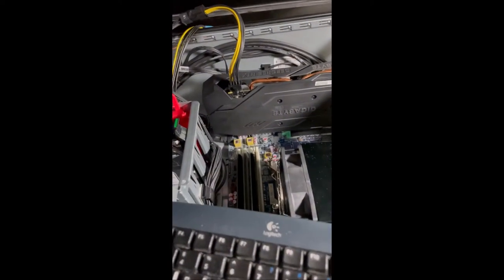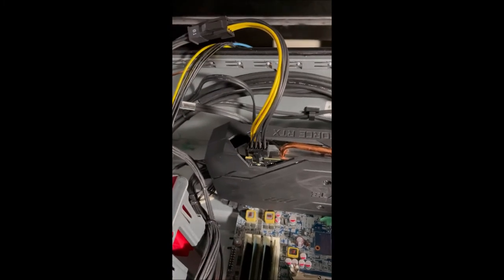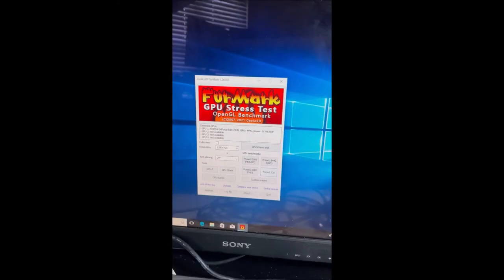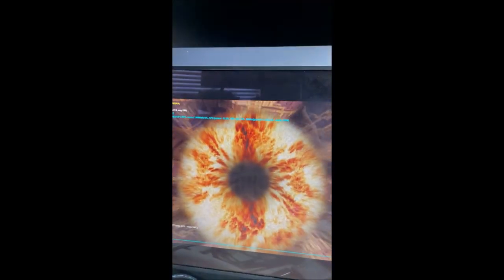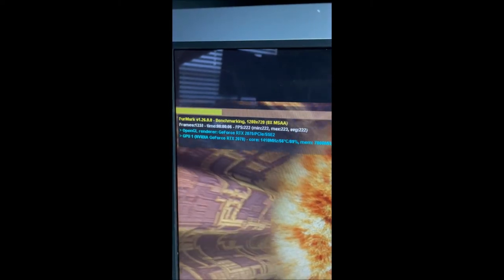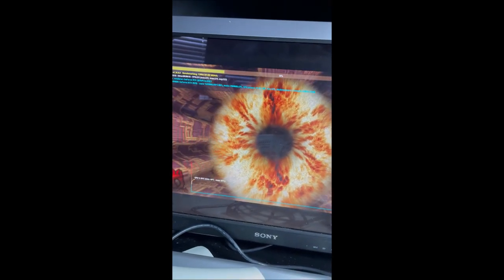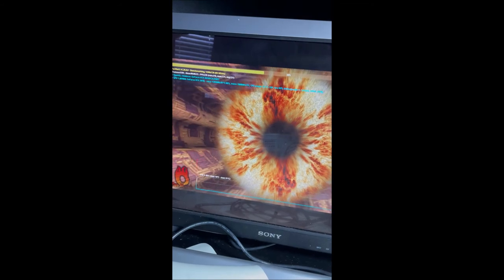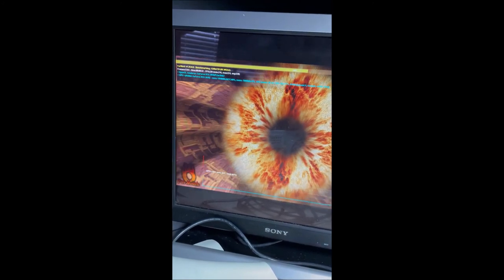HP Z420 E5-2670 16gb 14900e 500gb ssd Gigabyte RTX 2070 Intel Xeon Gaming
So for viewers of my Outschool Class this is a video utilizing the cheapest computer I know off.  When paired with a decent gpu it is still capable of delivering amazing fps.  This is me conducting a Furmark benchmark test to see what type of fps I could get out of the system.  If you would like to see how you can build your own cheap gaming computer please view my course